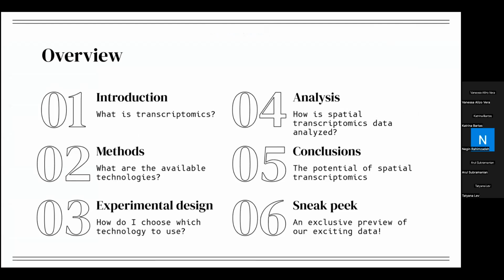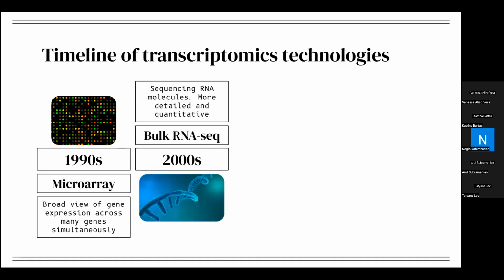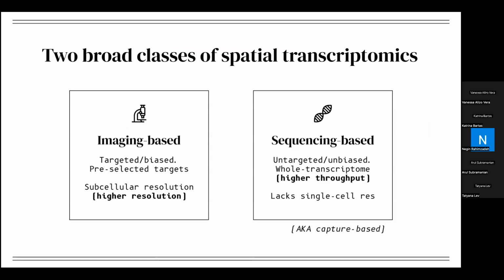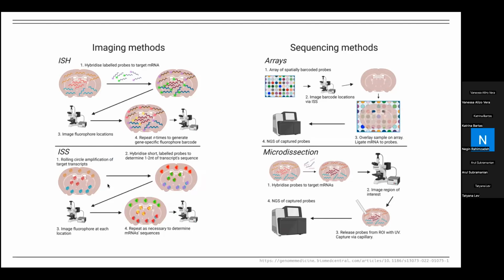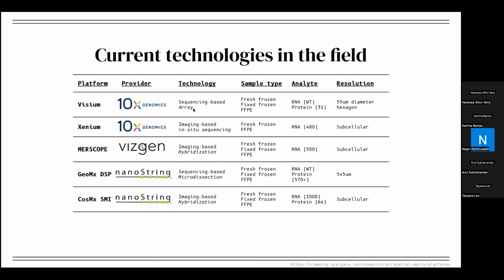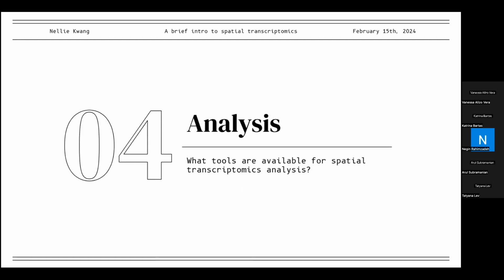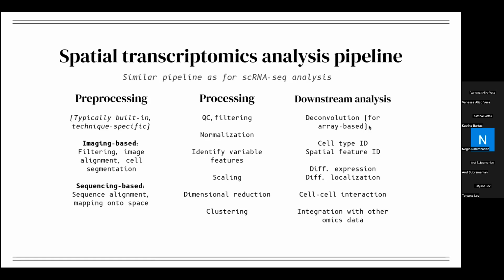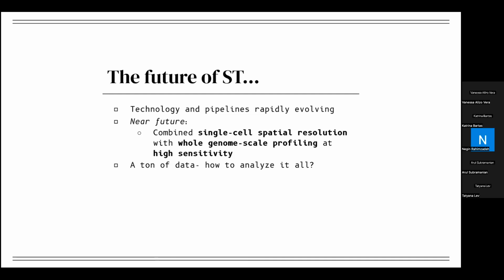A brief introduction to spatial transcriptomics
Nellie Kwang gives an introduction to spatial transcriptomics, including available technologies, current analysis methods, and future directions.